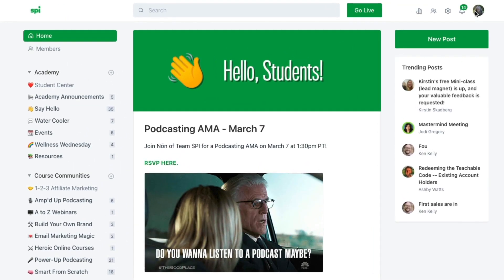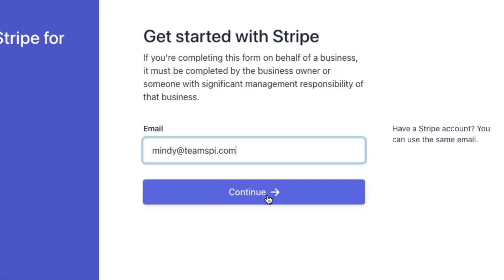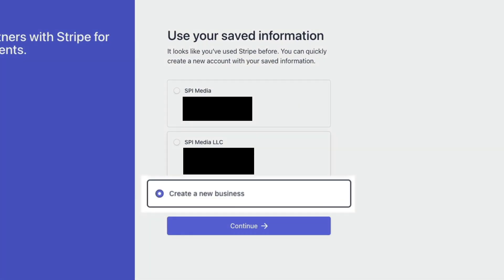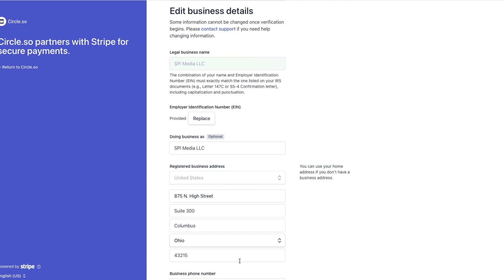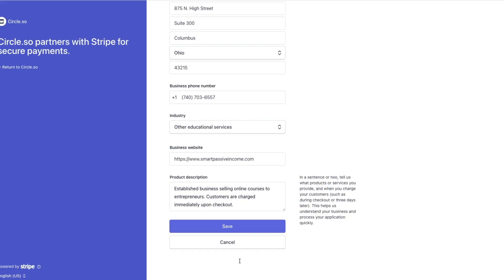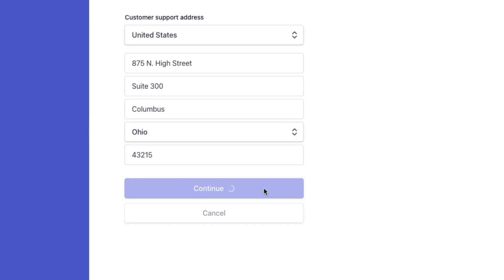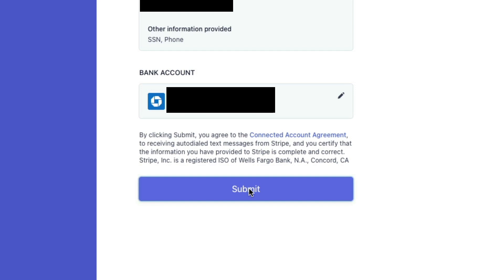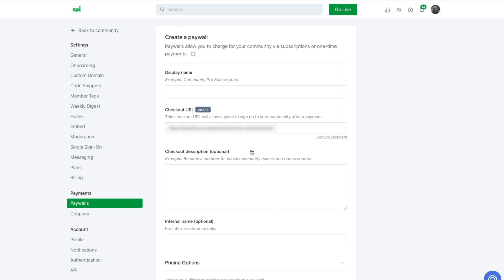How to Connect a Stripe account to Circle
This video walks you though connecting your Stripe and Circle.so accounts.

0:00 - Introduction
0:28 - Circle Settings
0:43 - Create or connect Stripe account
1:57 - Enter business information
4:40 - Enter customer support information
5:33 - Enter ownership information
6:09 - Connect bank account
7:47 - Learn more about online communities